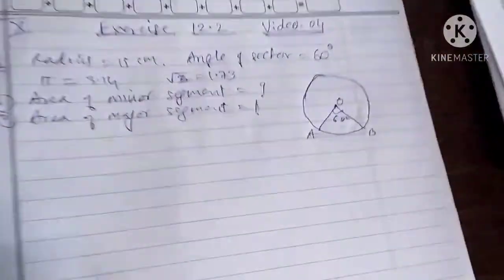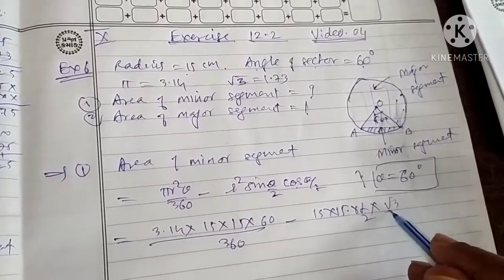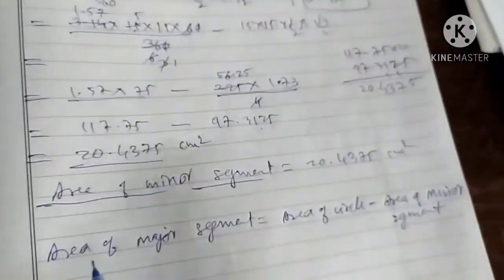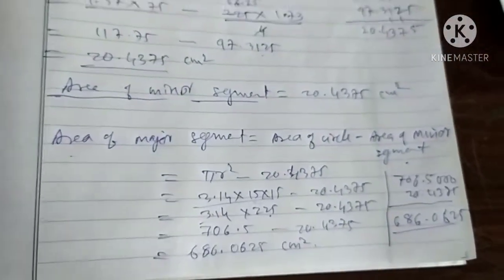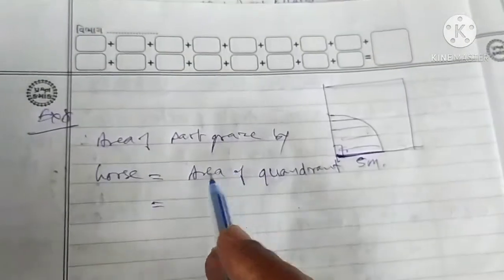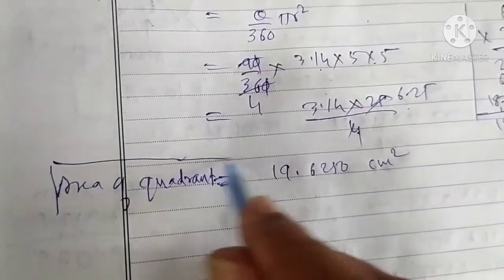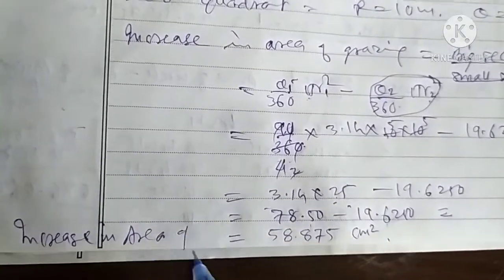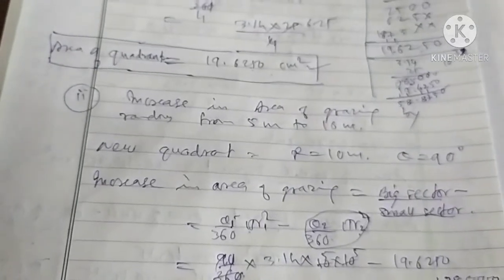Xmaths ch12 Video 4